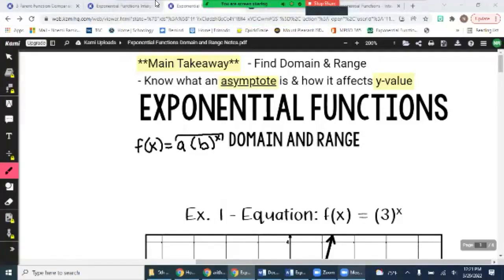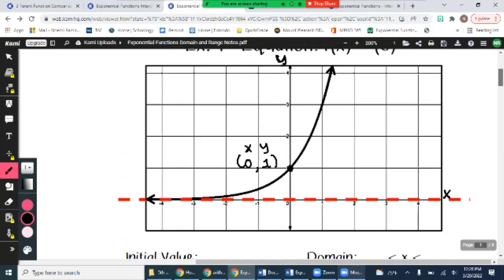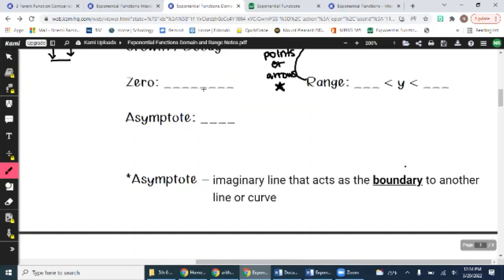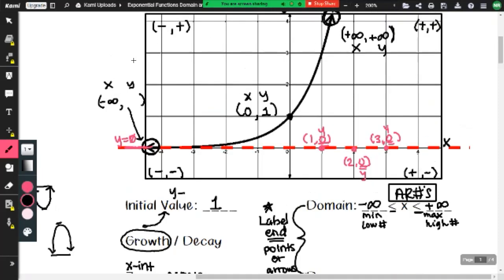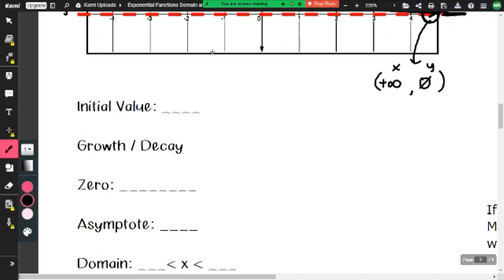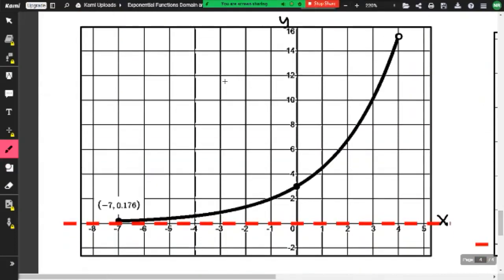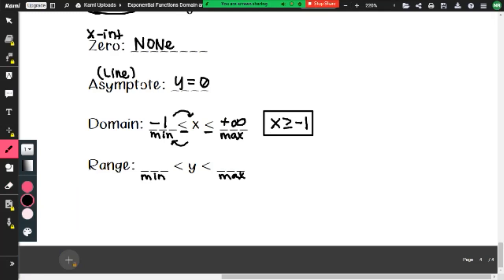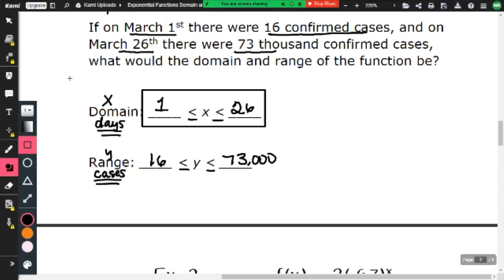Exponential Functions - Domain and Range 3/29